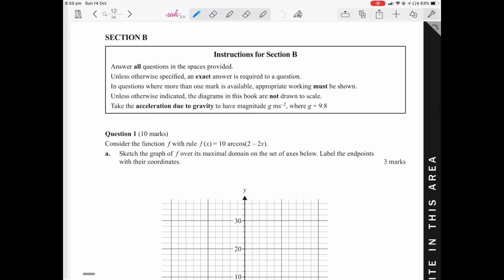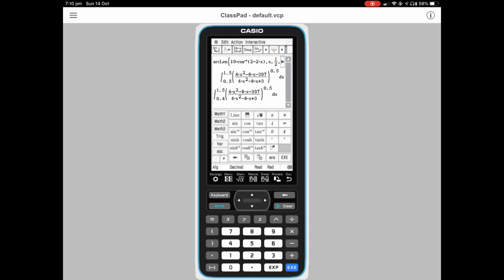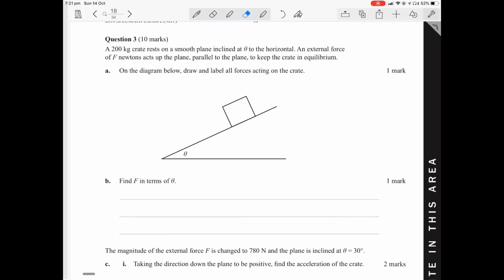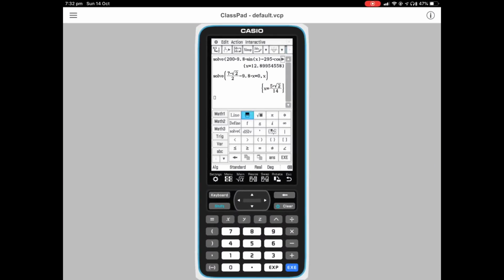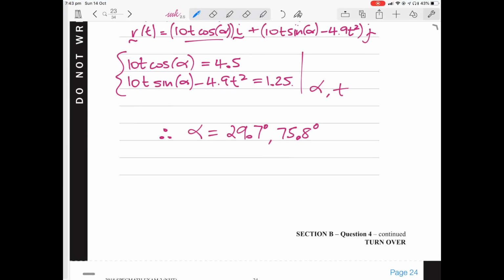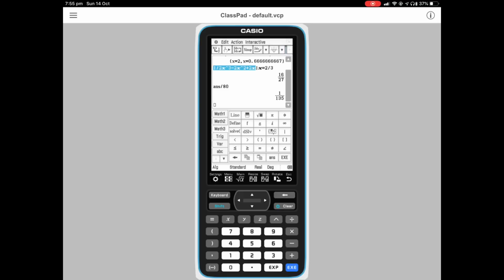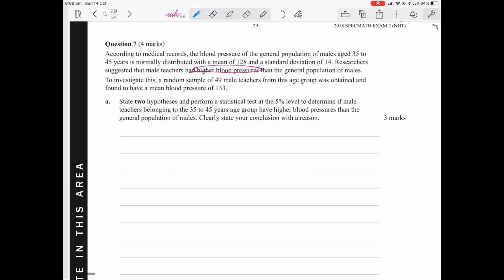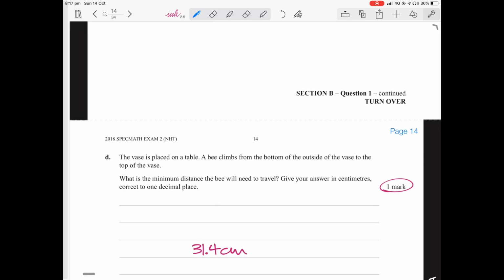VCAA 2018 Northern Hemisphere Specialist Maths Exam 2 Extended Response solutions work through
2018 VCAA Northern Hemisphere Specialist Maths Exam 2 Extended Response Worked solutions